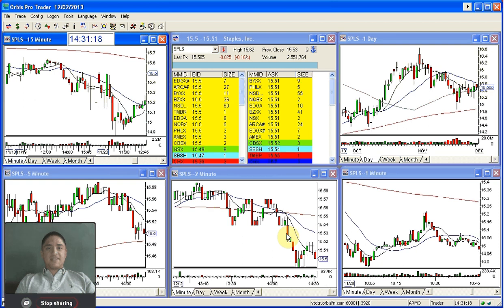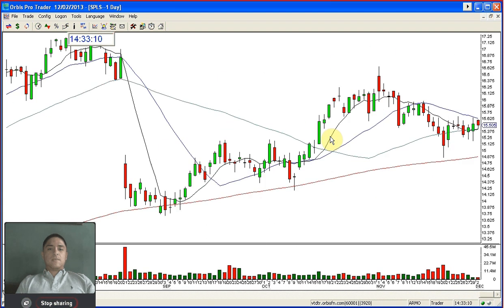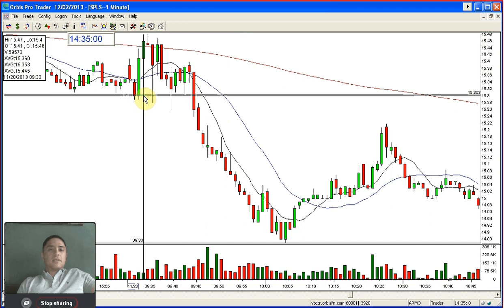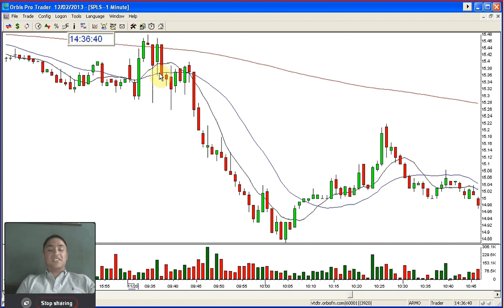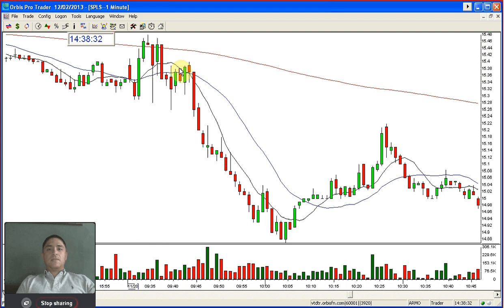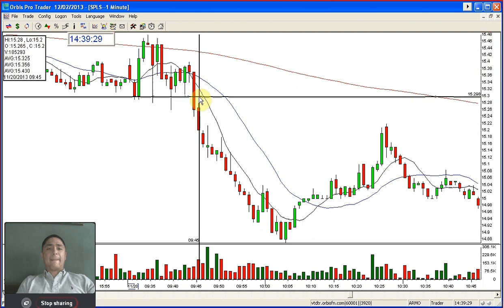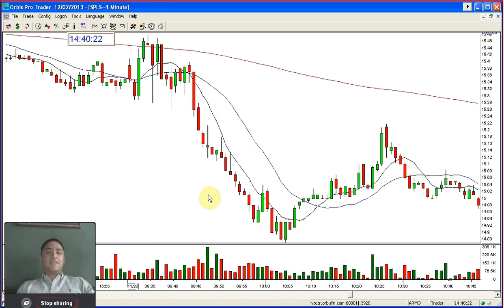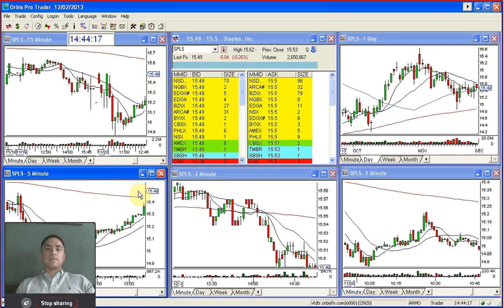THE STOCK SWOOSH TRADER SPOTLIGHT ON EDWIN